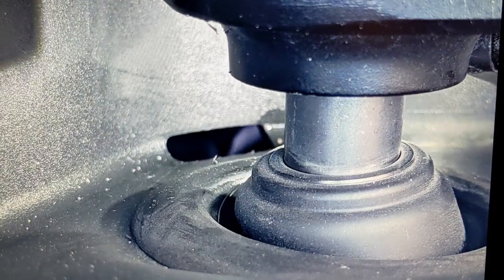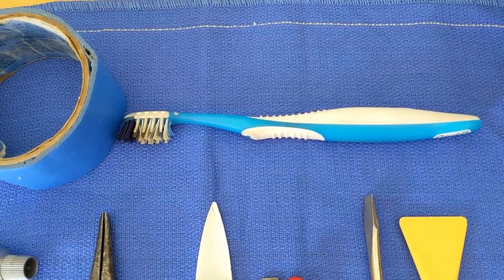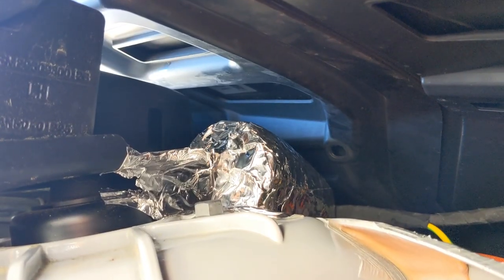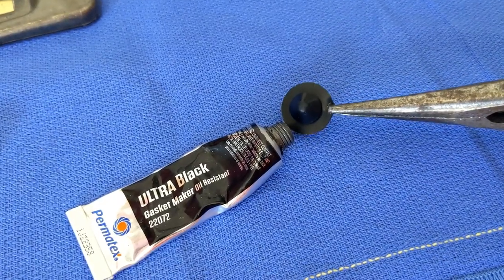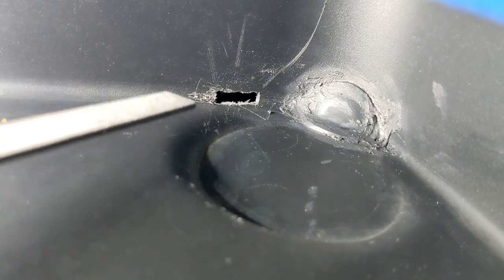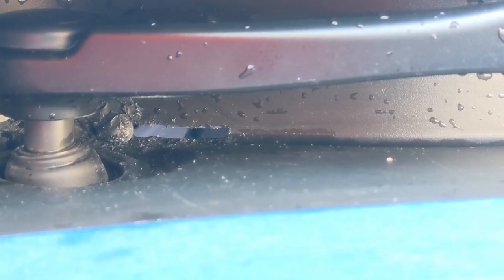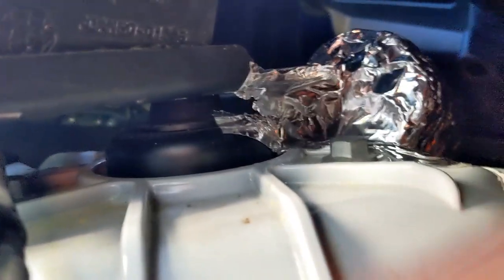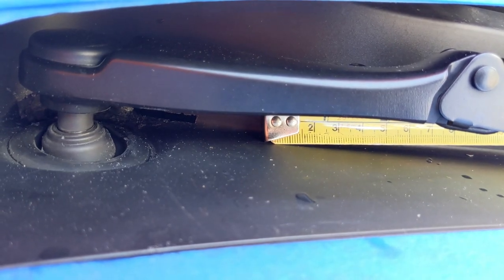Fisker Ocean cowl drainage hole relocation inward to reduce water going into bumper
This is an evaluation of the cowl drainage patterns in a Fisker Ocean. It turns out the stock cowl drainage holes are placed too far laterally and result in water draining to the outside of the normal drainage holes in the body. This results in water going to front bumpers and charge port. By relocating these drain holes inward, the water now drains through the planned drain hole in body with no leakage laterally in mild to moderate water exposure cases. In severe water exposure, there is some generalized overflow that can still occur.

I drill a small enlarging hole in center of each outer drain slot by hand with a 7mm drill bit. A 10 mm wide flange silicone plug is placed in existing hole with RTV silicone sealer. Approximately 1 1/2" inward from the old hole, a new slot is created by drilling multiple 3mm holes and connecting them together with a knife and file. Video afterwards shows marked improvement in water drainage in all but the most extreme conditions.

The silicone plug is: ONLYKXY 10 Pcs 10MM Diameter Silicone Round Snap in Type Locking Furniture Hole Plugs Button and can be found

I used Permatex Ultra Black RTV gasket maker for sealant.